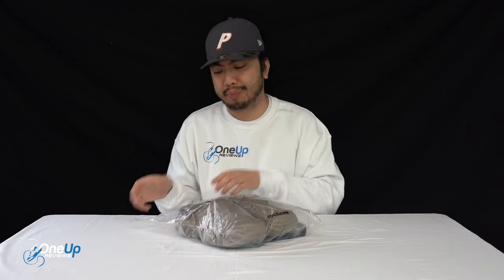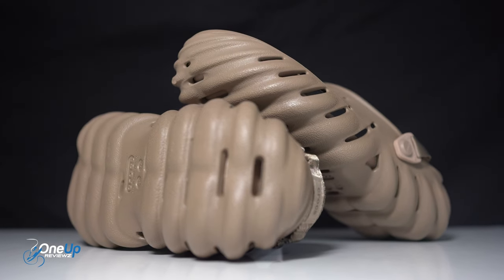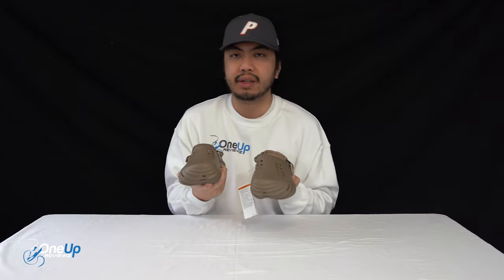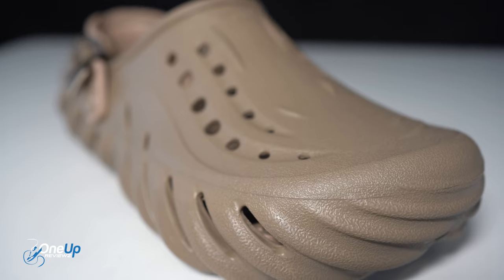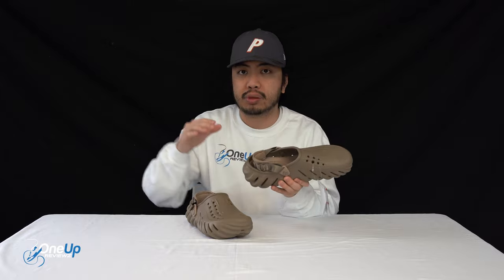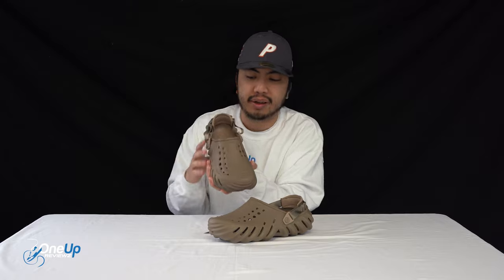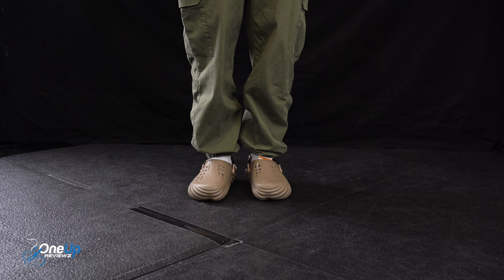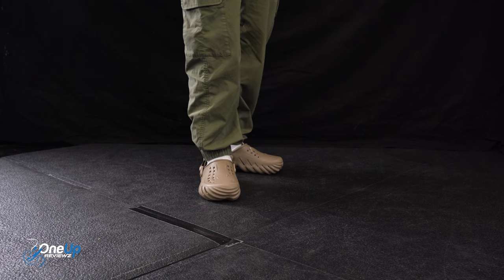CROCS ECHO CLOG | Unboxing, review & on feet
0:00 CROCS ECHO CLOG
1:12 unboxing
5:46 180 degrees view
6:07 on feet
6:32 sizing